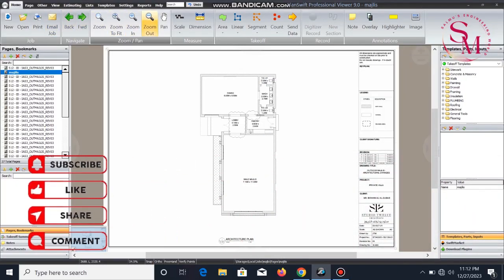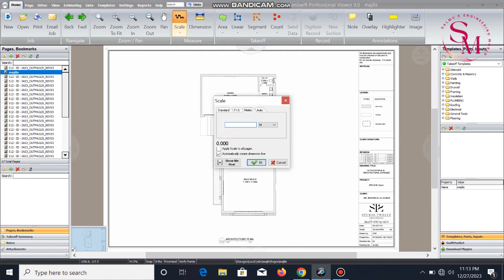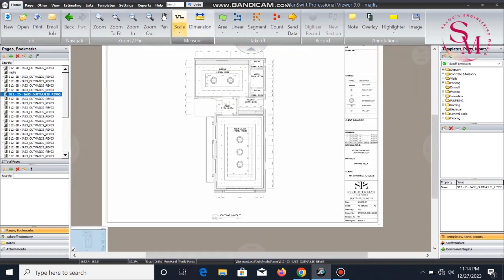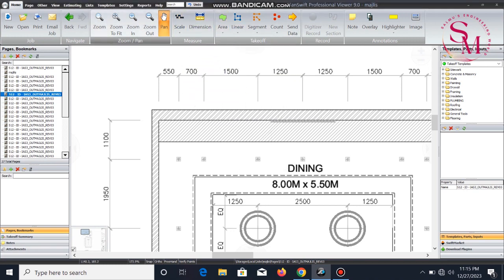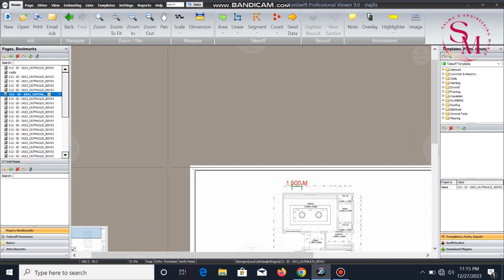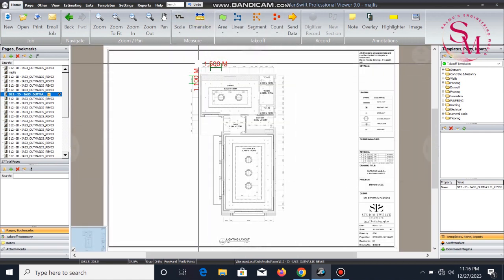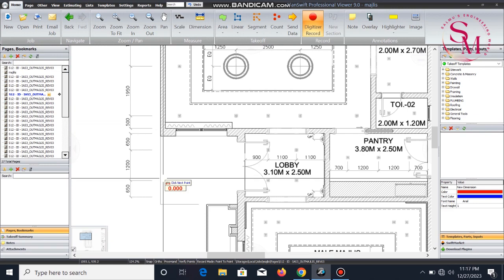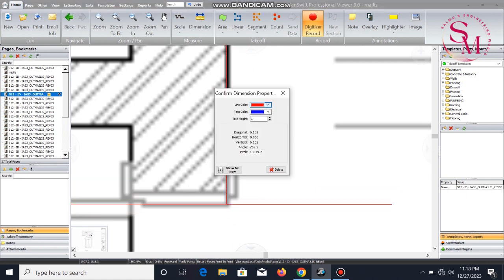PLANSWIFT Quantity Takeoff -Scaling & Dimension Part 3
PLANSWIFT Quantity Takeoff -Scaling & Dimension